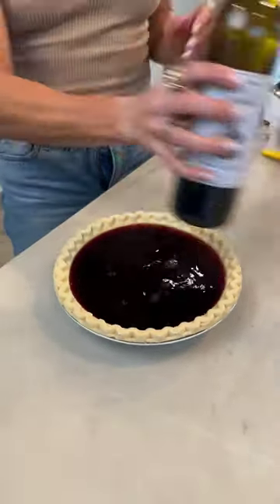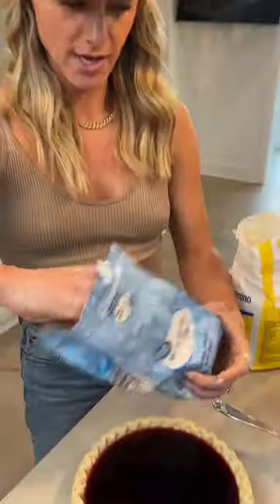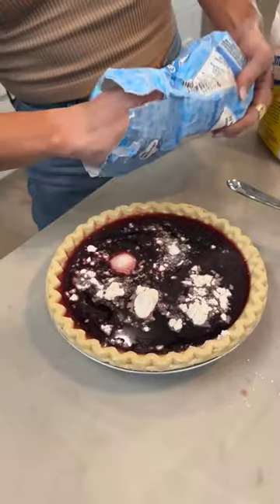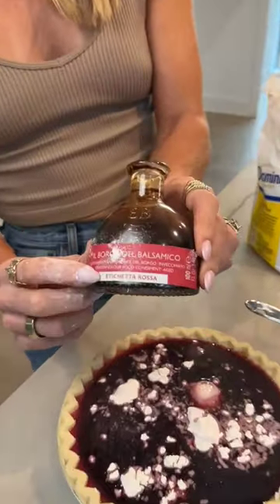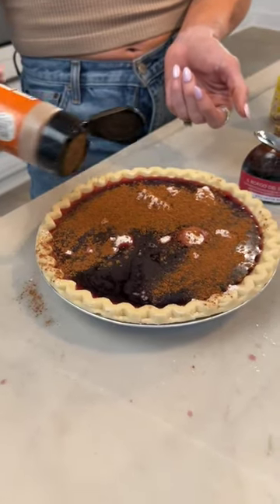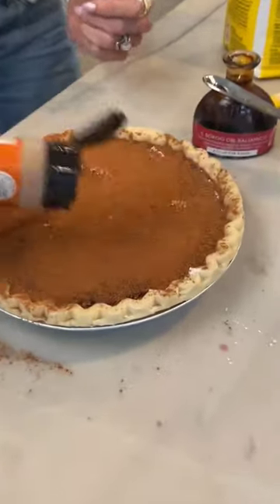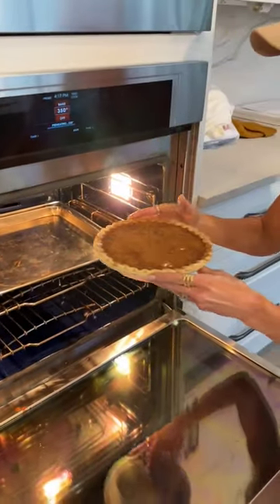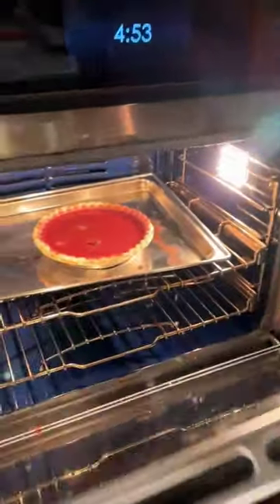How to make Wine Pie 🍷🥧